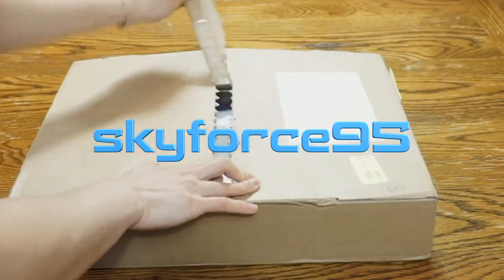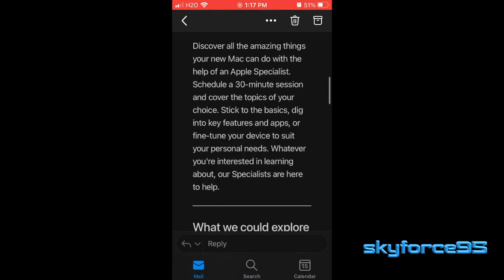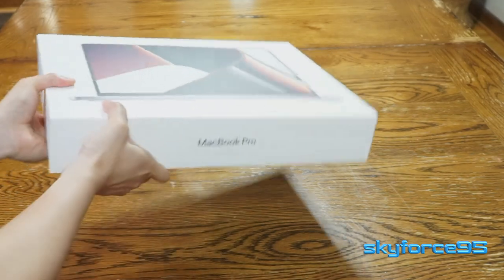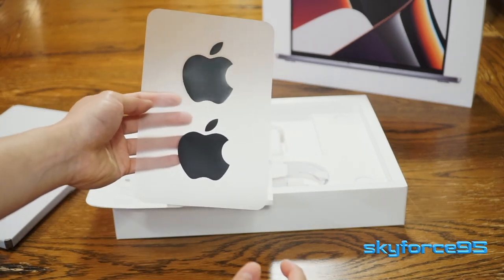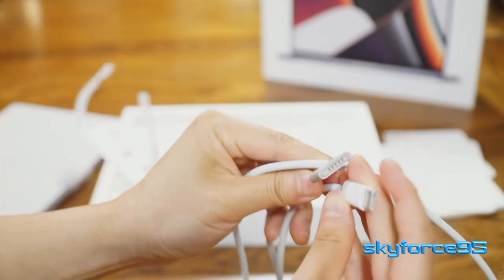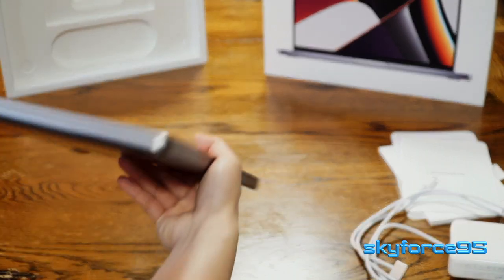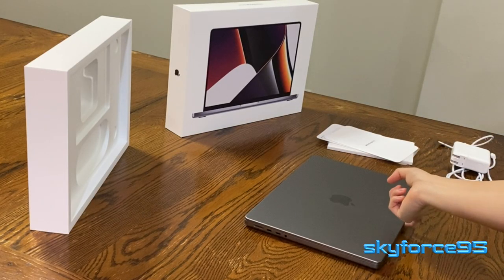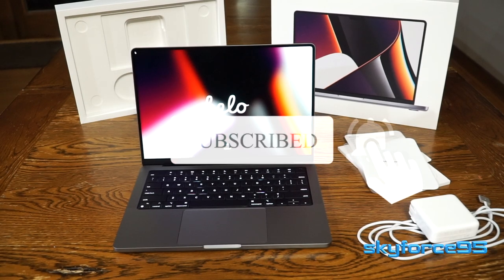Macbook Pro 14in 2021 (Space Gray) Unboxing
I walkthrough the delivery process after placing my order and unbox the 2021 Macbook Pro 14in with M1 Pro 8-core CPU, 14-core GPU, 2 TB SSD, 67 watt charger.